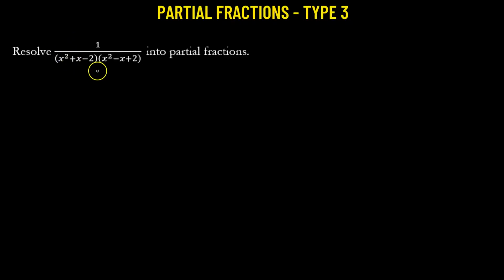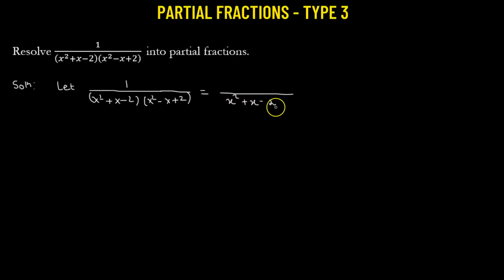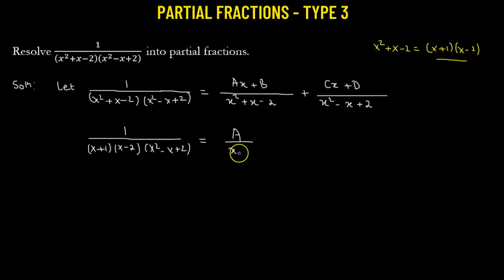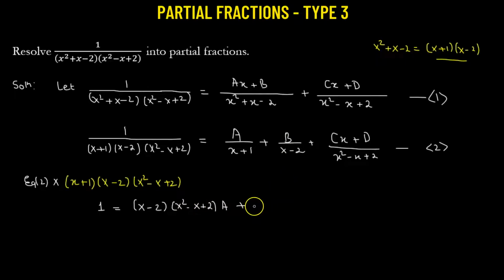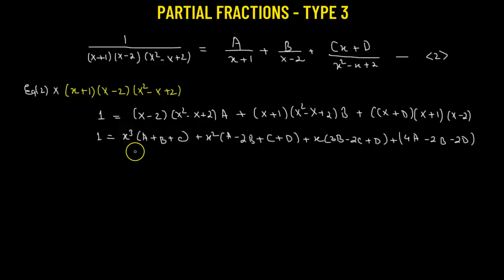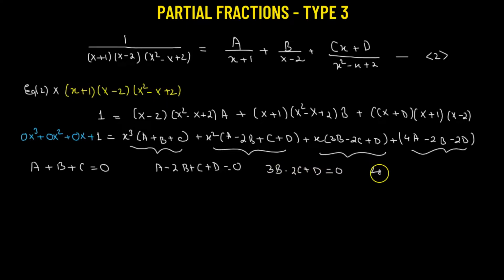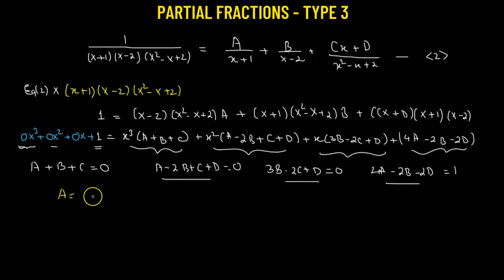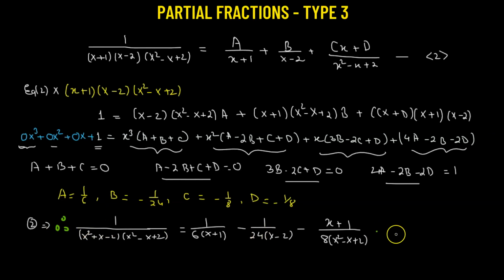3.21 | Partial Fractions | Resolving a Rational Function into Partial Fractions - Type 3